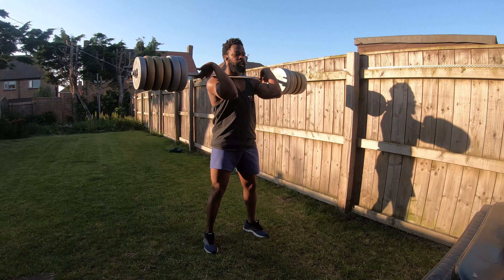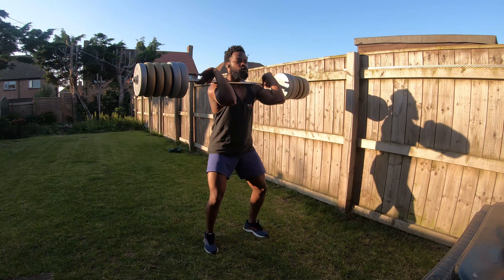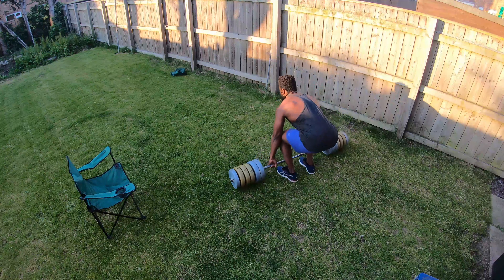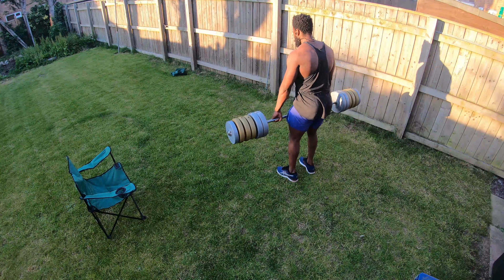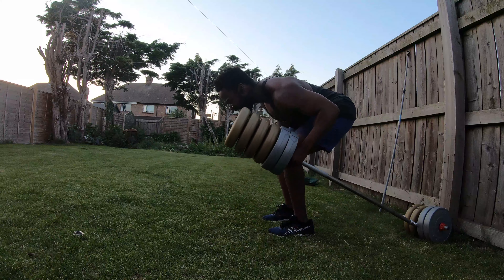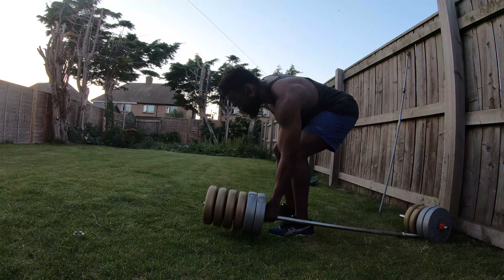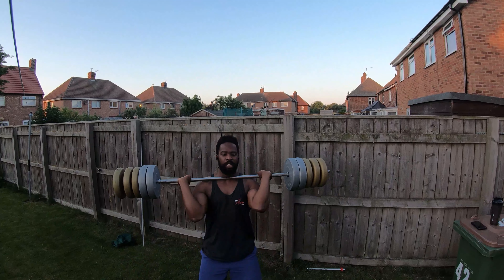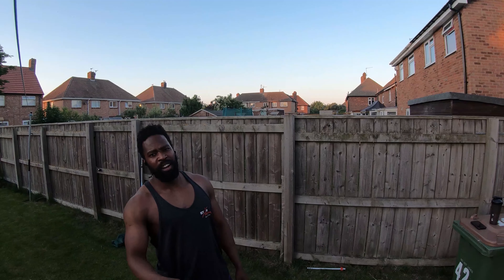G Lock down workout back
Motivation had all gone never thought I would lift again or have that desire to get back to gains, unexpected this year with virus that got the whole world on its knees.

Its amazing how a bar can turn things around. I'm getting the desire back and trying to be creative with what I have. How much gains can we actually get.